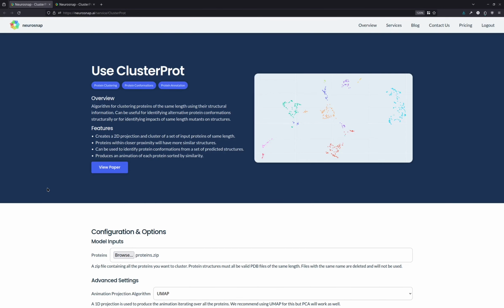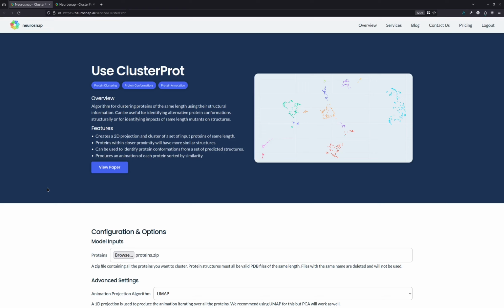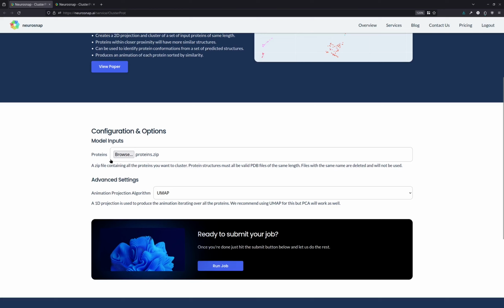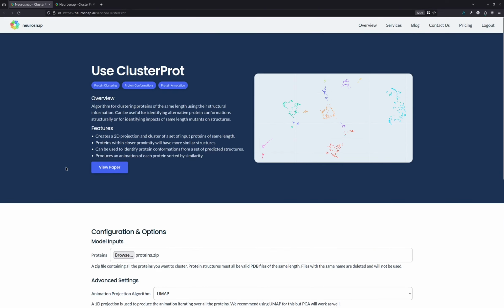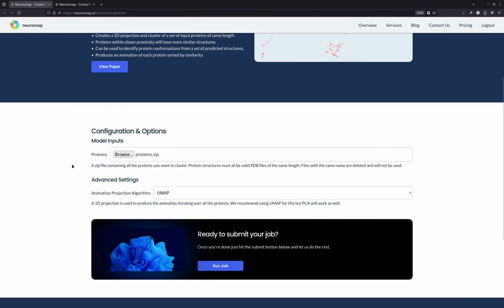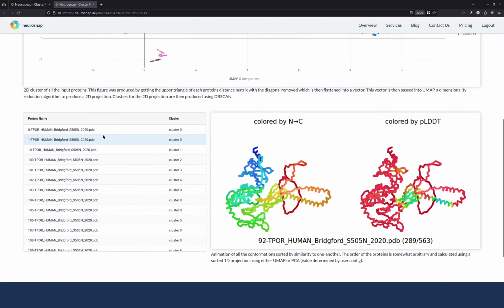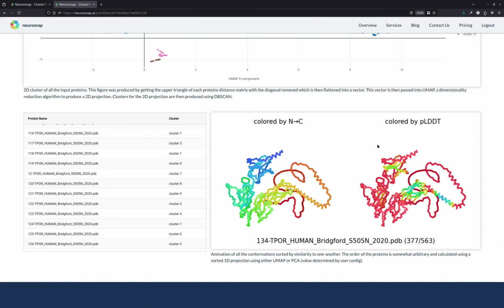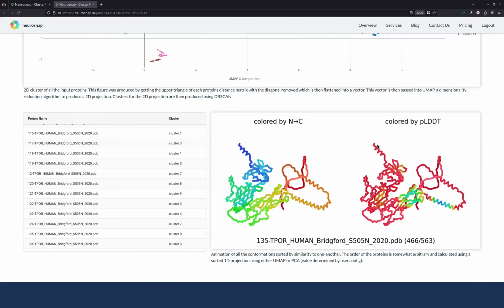ClusterProt | Clustering Proteins By Their Structure | Full Tutorial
In this video we demonstrate how to cluster proteins by their structural similarity and properties using ClusterProt on Neurosnap. Easily access ClusterProt and other bioinformatic tools online using the free Neurosnap webserver. The Neurosnap platform is designed to make bioinformatics easy for wet lab and non technical biologists.